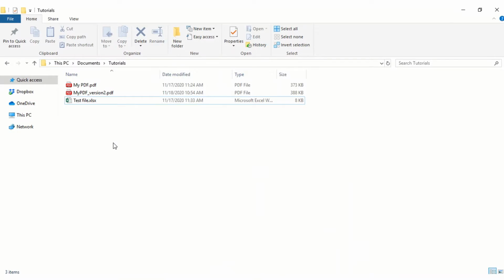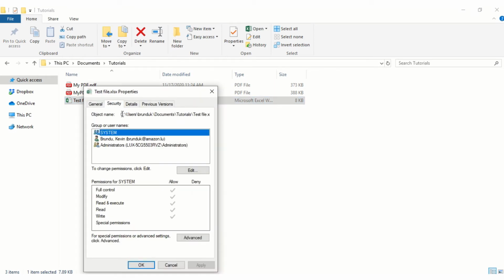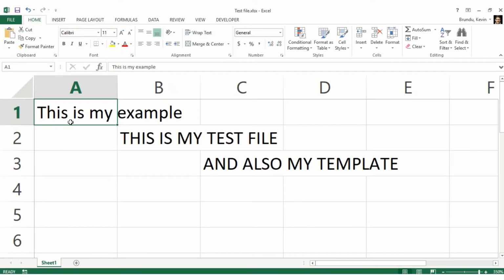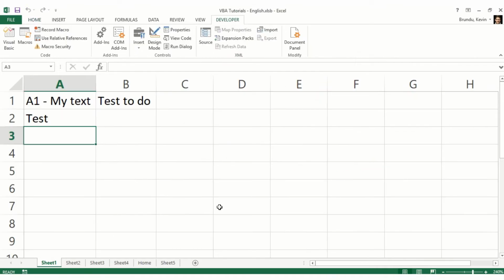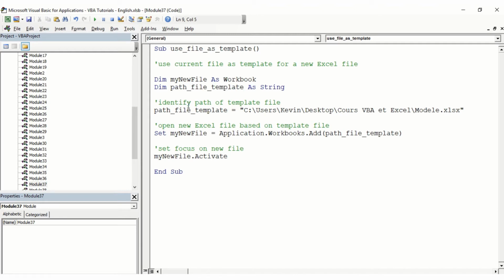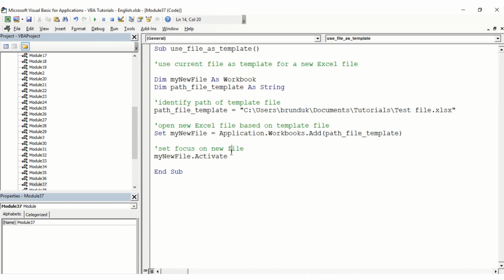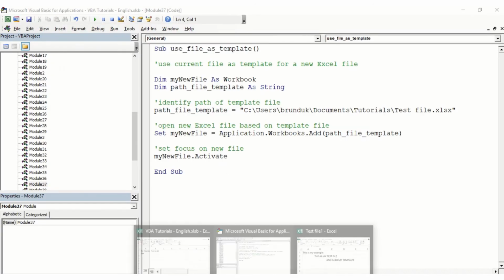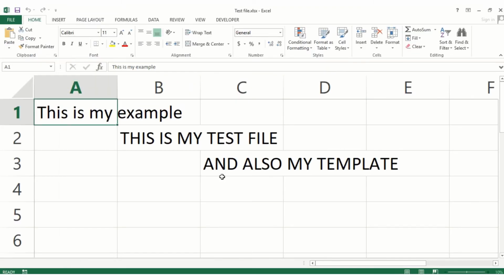VBA Create a new Excel file from template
Create a new Excel file from an existing one serving as a template

Code:
Sub use_file_as_template()

'use current file as template for a new Excel file

Dim myNewFile As Workbook
Dim path_file_template As String

'identify path of template file
path_file_template = "C:\Users\brunduk\Documents\Tutorials\Test file.xlsx"

'open new Excel file based on template file
Set myNewFile = Application.Workbooks.Add(path_file_template)

'set focus on new file
myNewFile.Activate

End Sub

For watching my videos,
Your shares